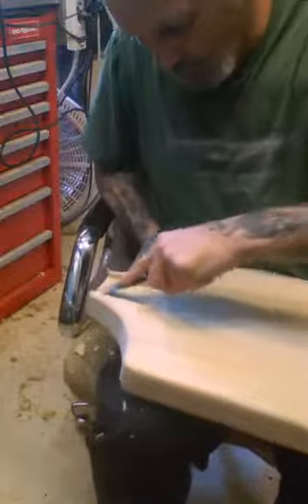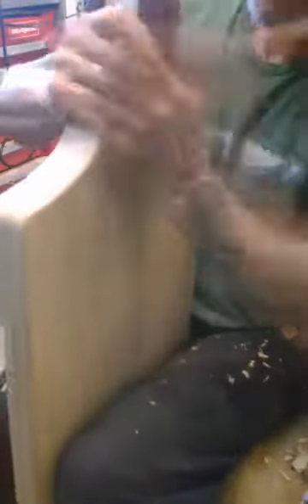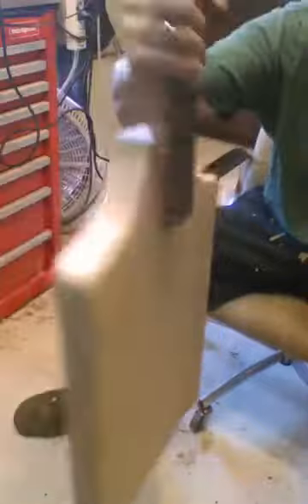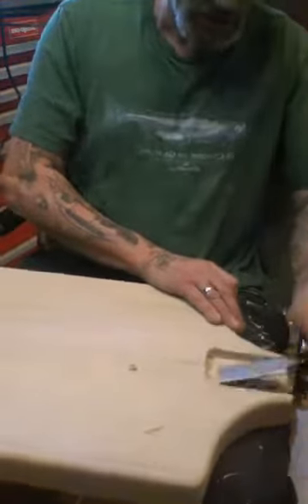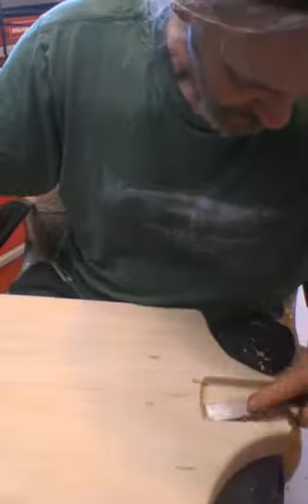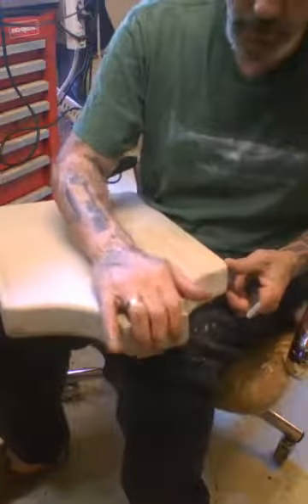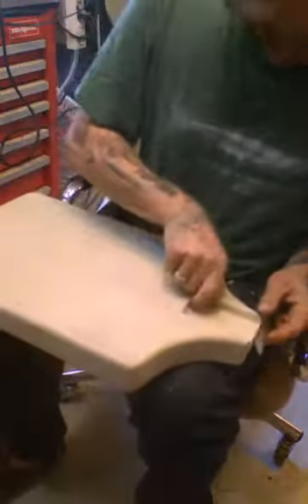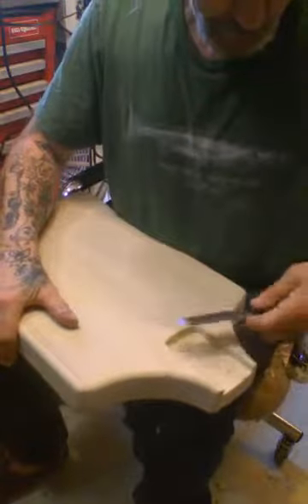VH "JACK DANIELS BASS "BUILD "MICHEAL ANTHONY" PART 2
May the teachings of those you admire become part of you, so that you may call upon them. Remember, those whose lives you have touched and who have touched yours are always a part of you, even if theencounters were less than you would have wished